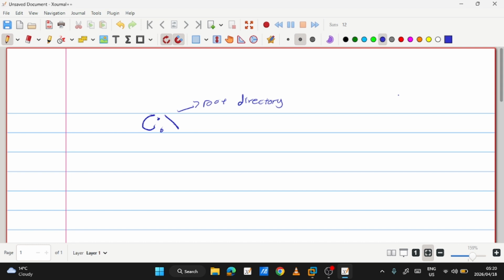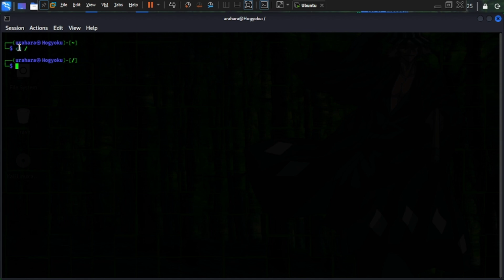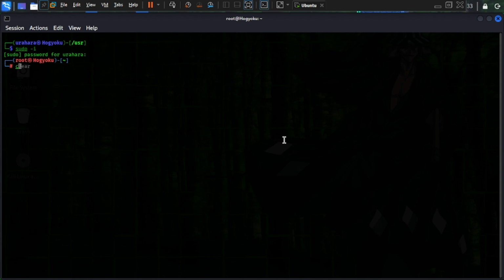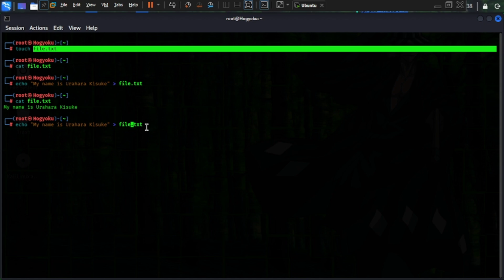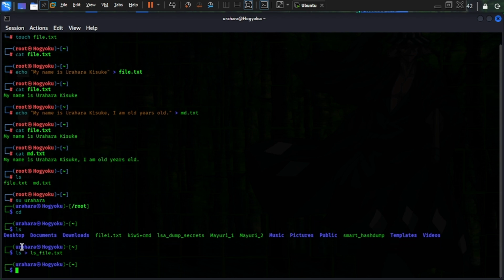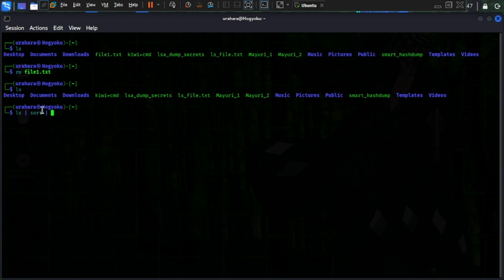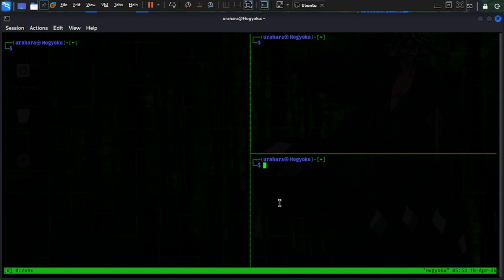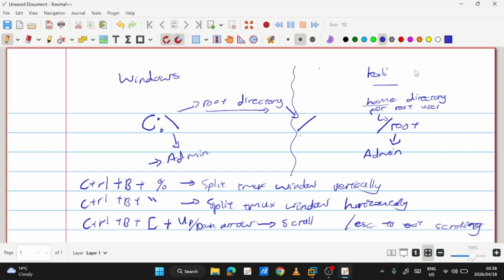Cybersecurity and Ethical Hacking Ep 2 ---Basic Kali Linux commands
In this video, I introduce the basic terminal commands essential in Kali Linux.